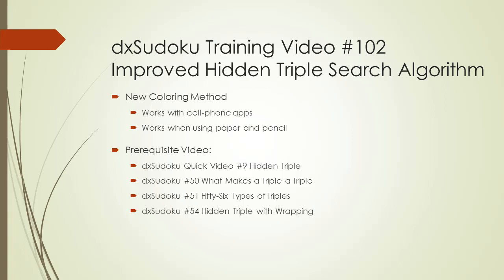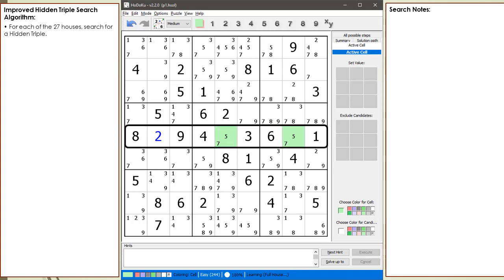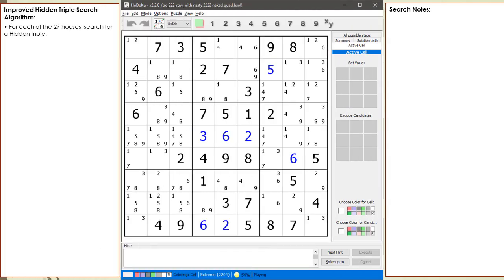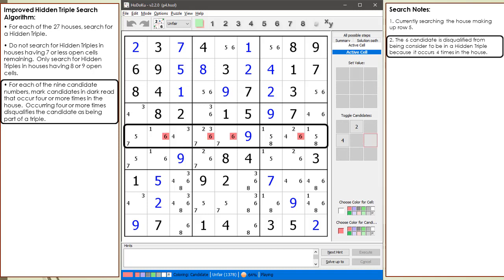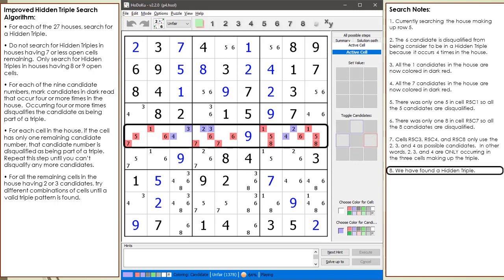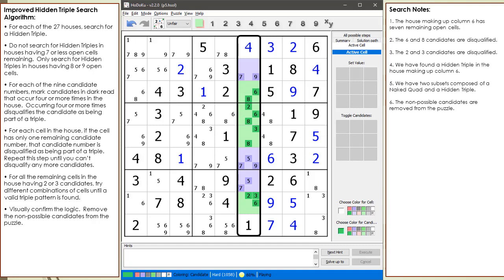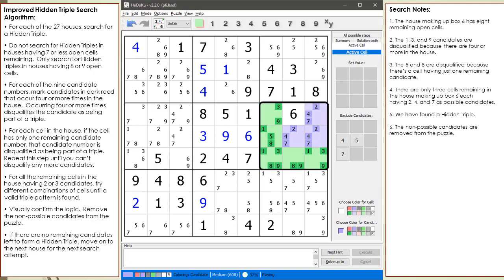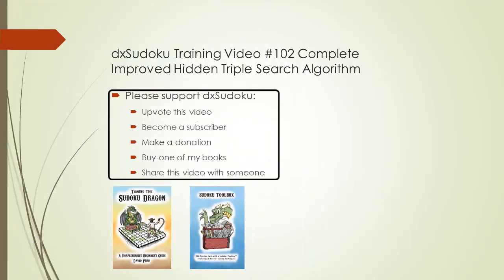dxSudoku #102 Improved Hidden Triple Search Algorithm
In this video an improved Hidden Triple search algorithm will be discussed.  Plus a new way of finding Hidden Triples using cell phone apps or paper and pencil will be demonstrated.